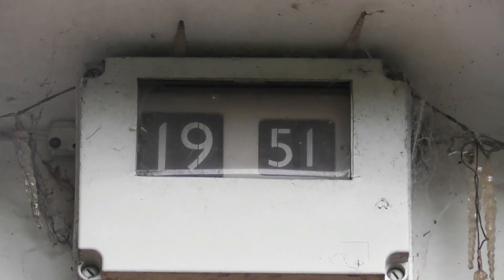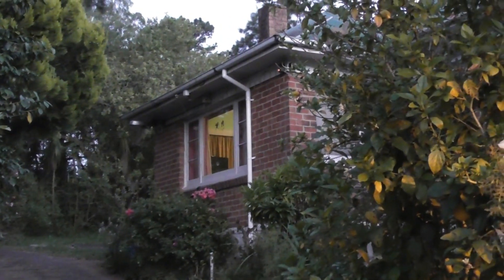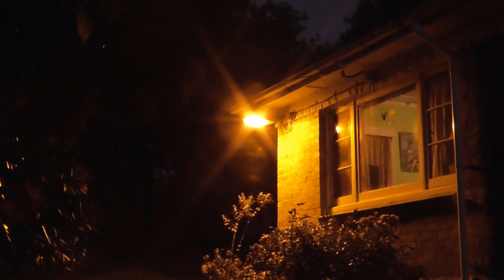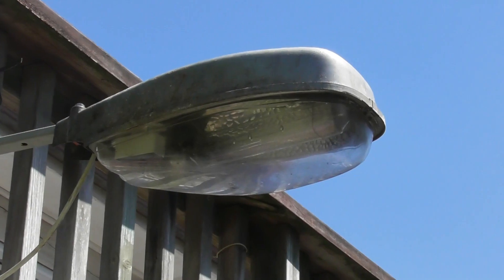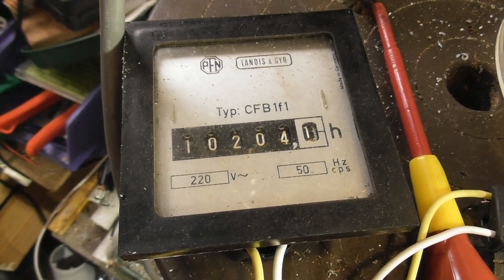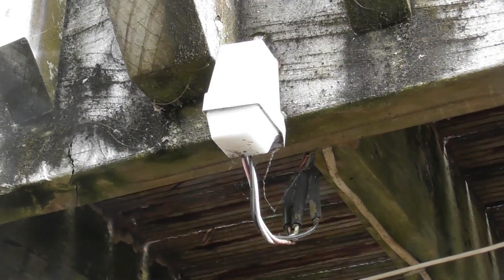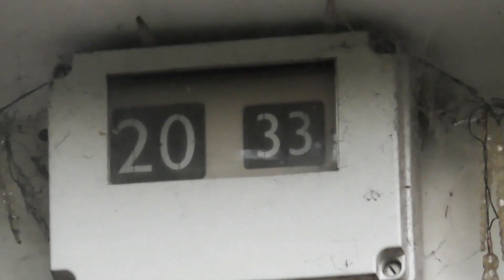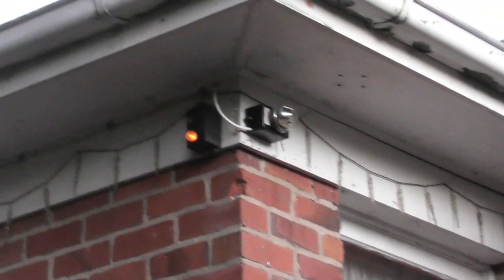Sodium SOX ramble and usage test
Done some moving around of my Low Pressure Sodium lamps around the house and power usage measurements taken.

Audio tracks are from YouTube library

Daydream blitz